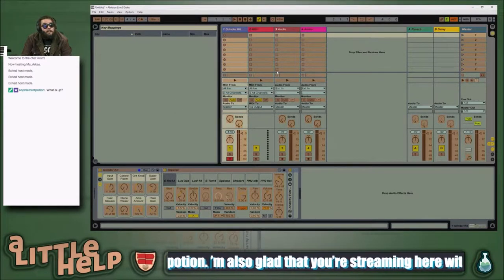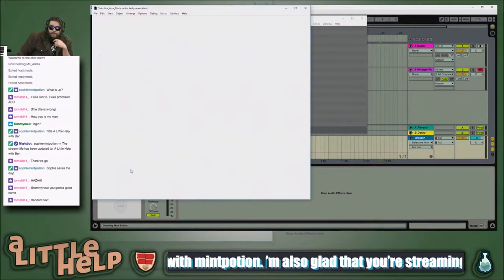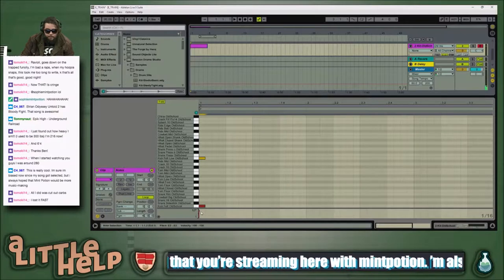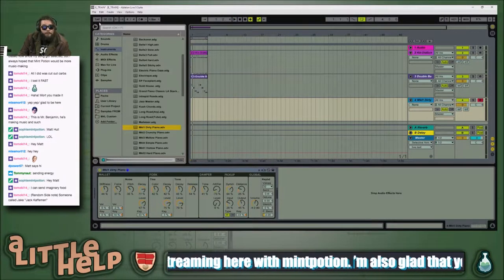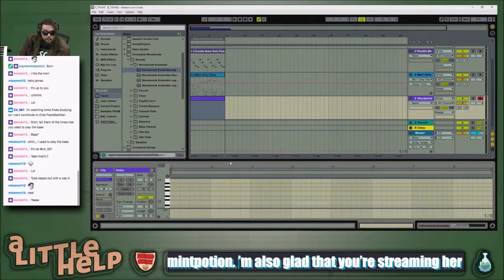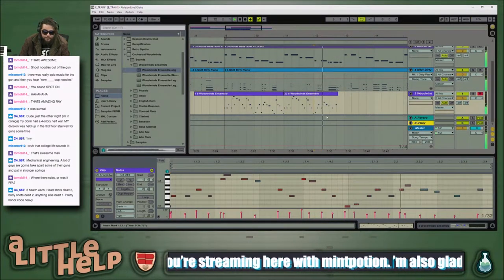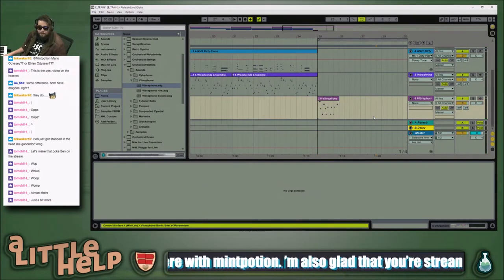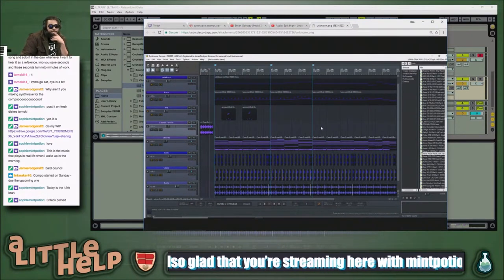A Lot of Help with Ableton (A Little Help)